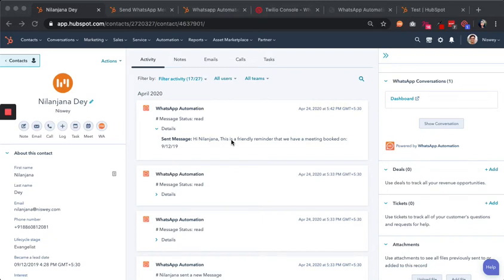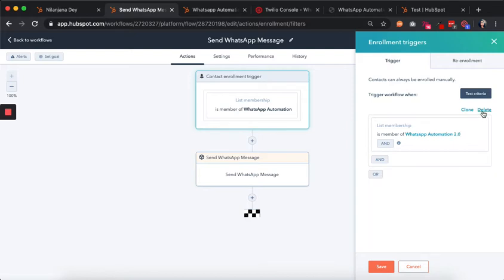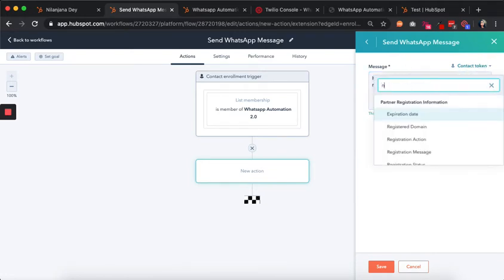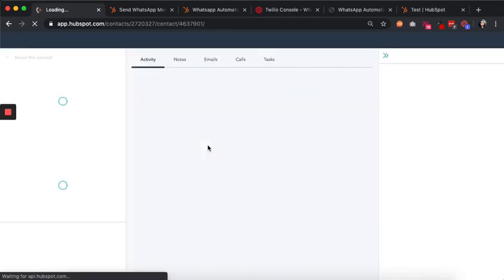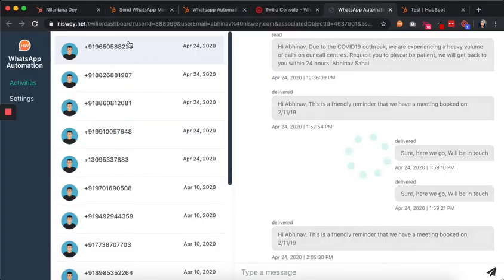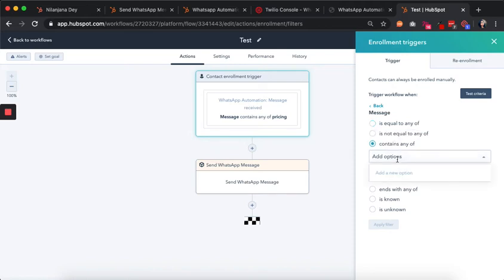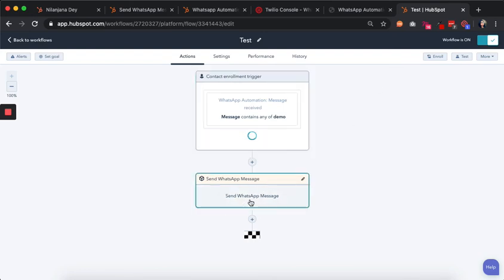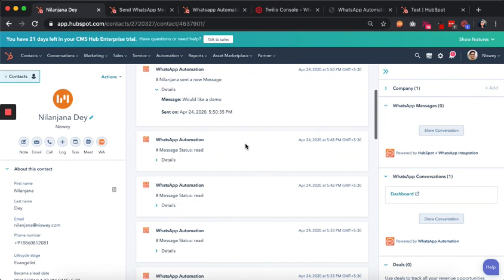WhatsApp HubSpot Automation - Extended Demo by Niswey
An extended demo video of WhatsApp Business API Integration with HubSpot CRM.

With thee the WhatsApp HubSpot Automation, your customer support and sales executives can
- Send messages to entire lists created in HubSpot
- Send automated WhatsApp messages using HubSpot workflows